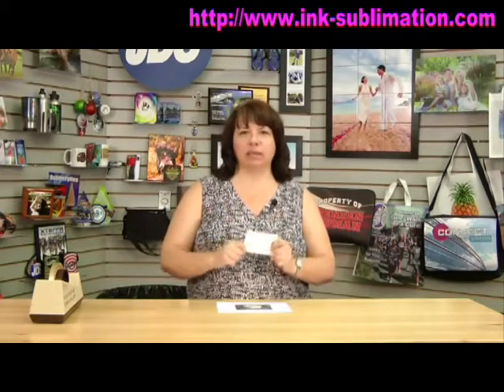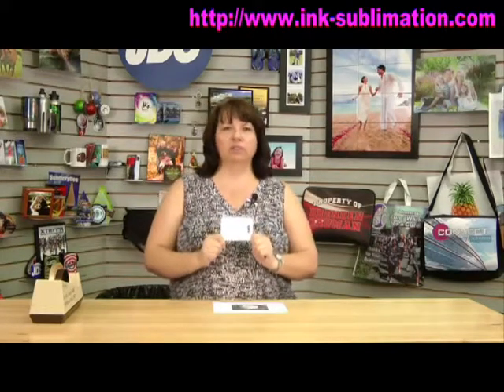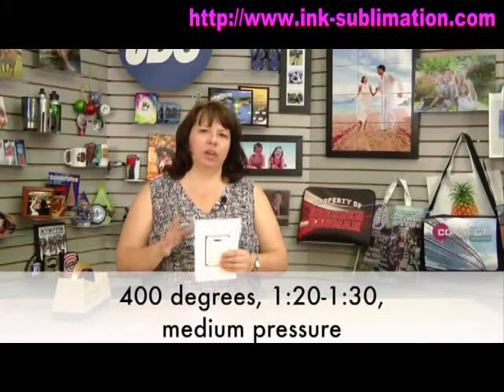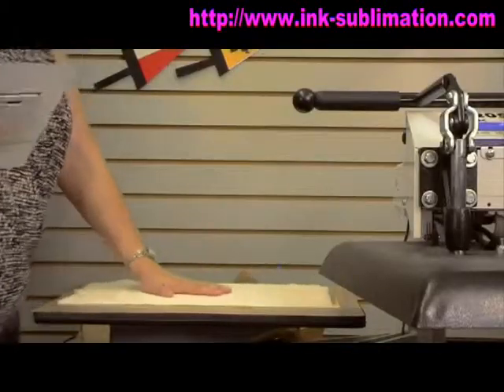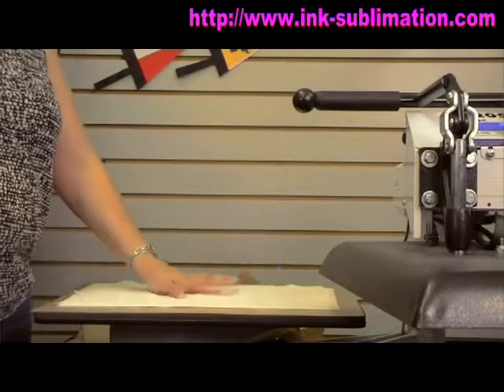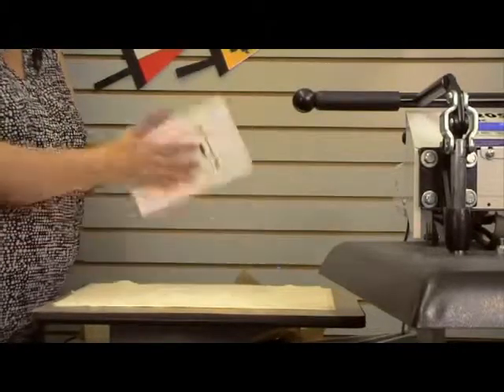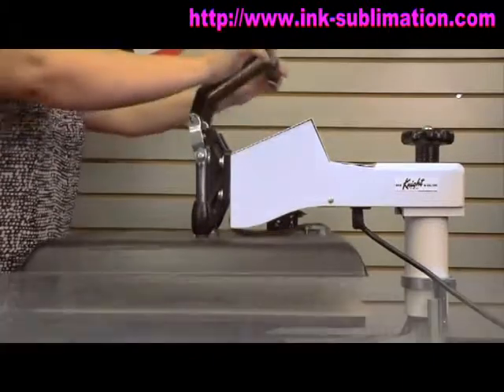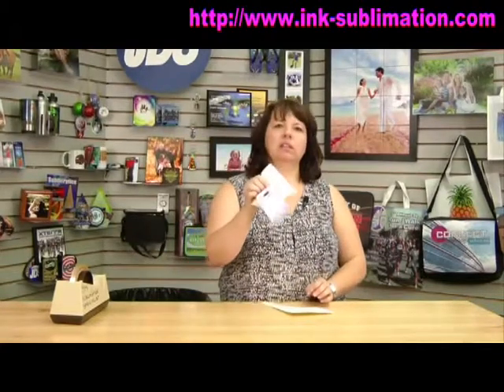How to Sulbimation to FRP with Sublimation Transfer Paper and Heat Press Machine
How to Sulbimation to FRP with Sublimation Transfer Paper and Heat Press Machine---GetWin Industrial Co.,LTD.